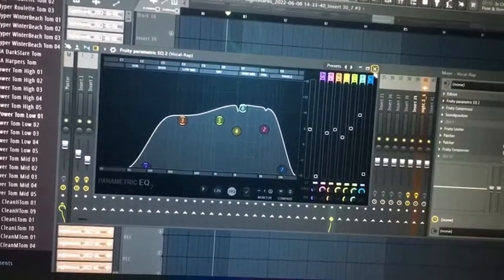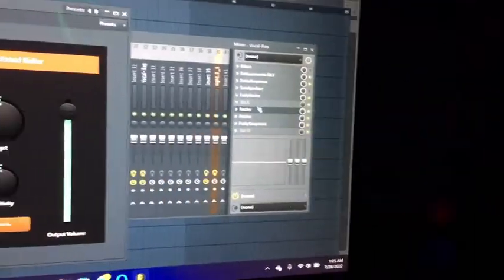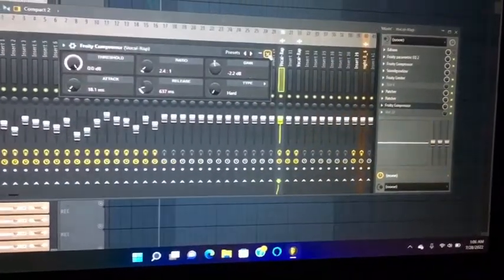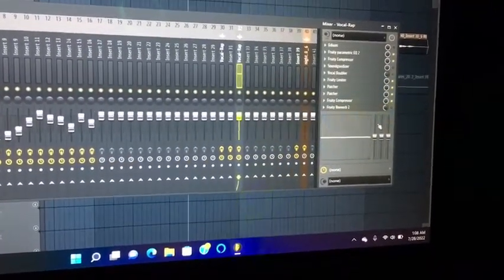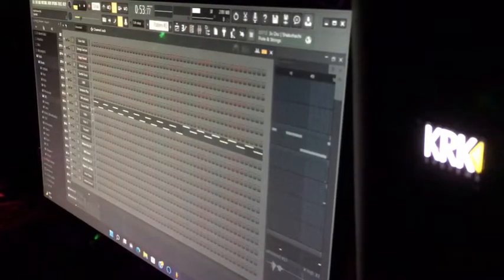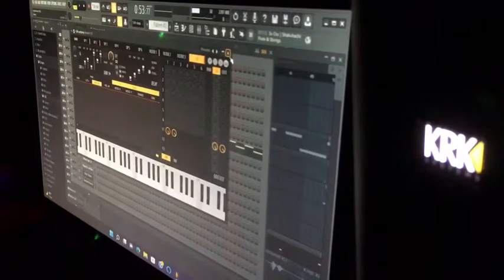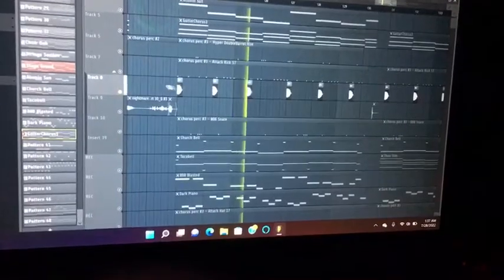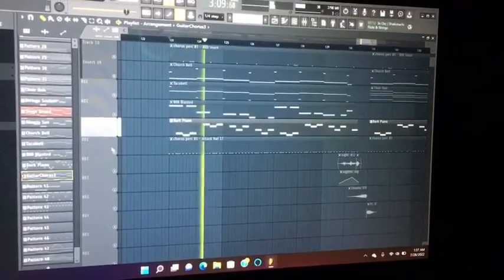Behind The Beat Episode 4-“nightmares”